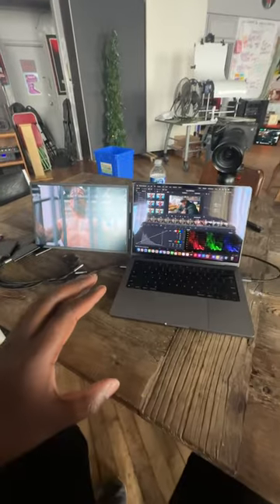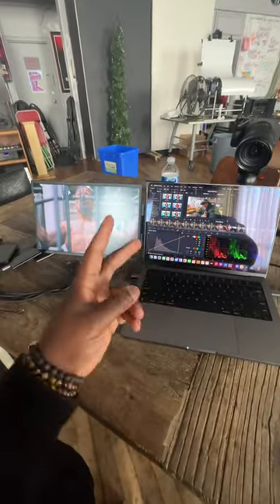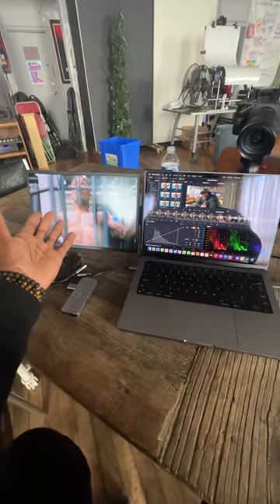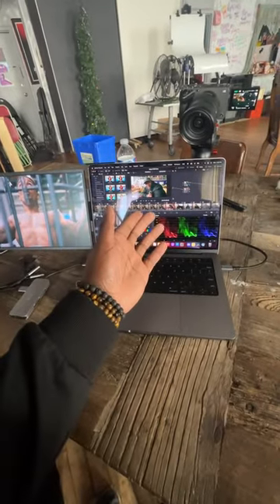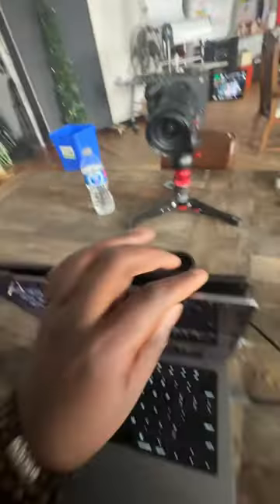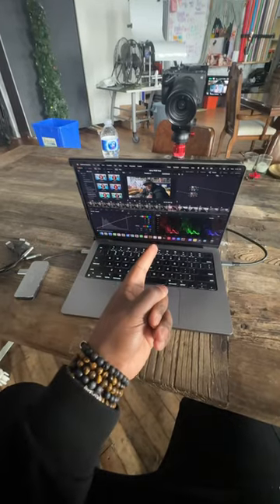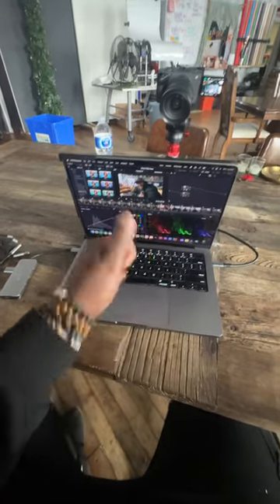I love this for my M1 MacBook